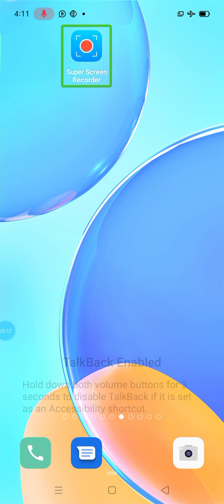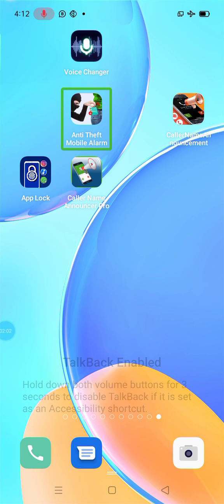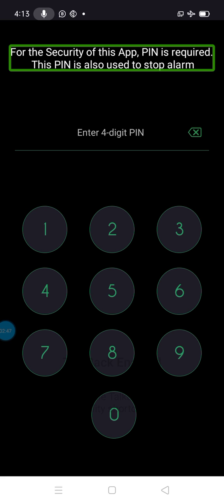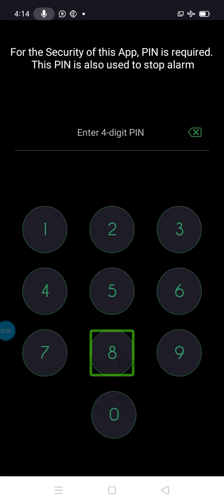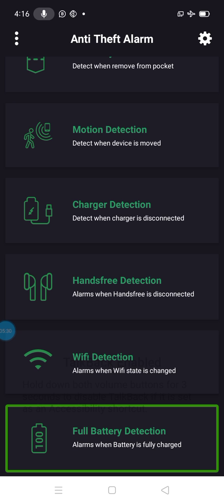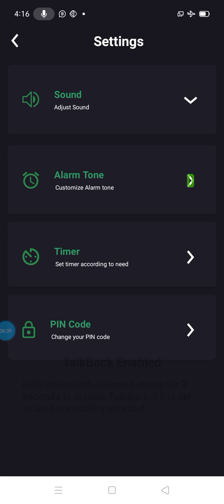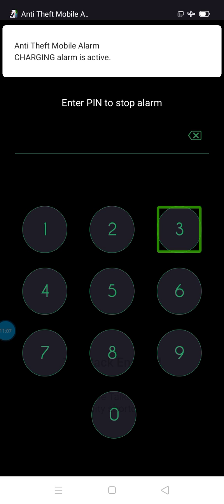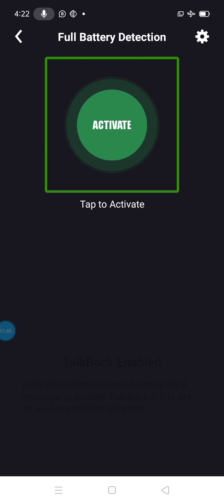charging alarm charging disconnected alarm mobile don't touch me alarm excellent application app